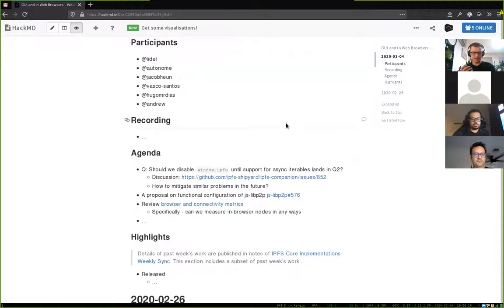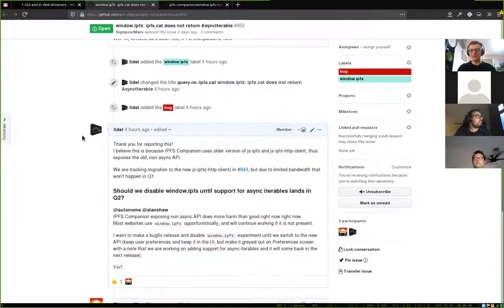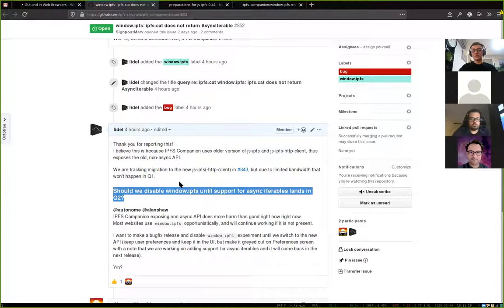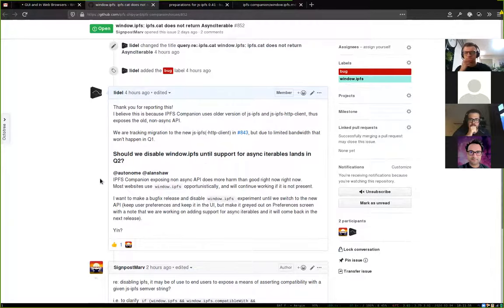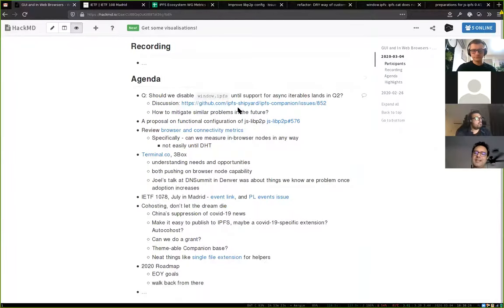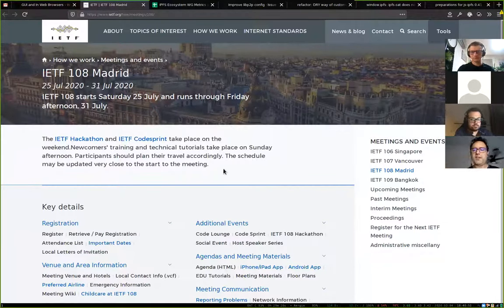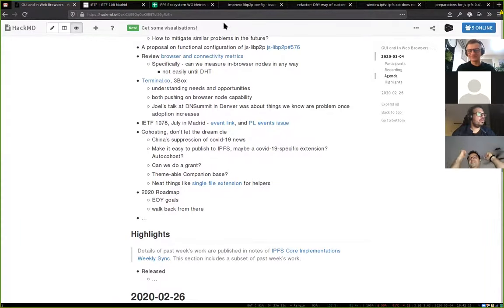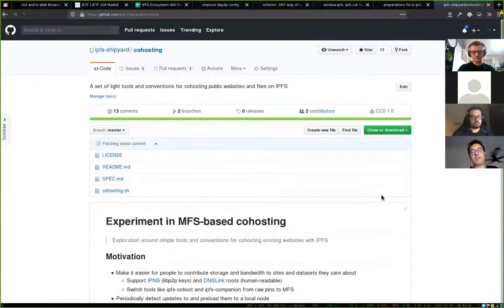Metrics, users, EOY goals and pausing window.ipfs 😬 - IPFS GUI and Browsers Weekly 2020-03-04